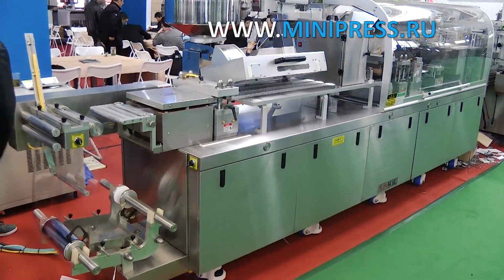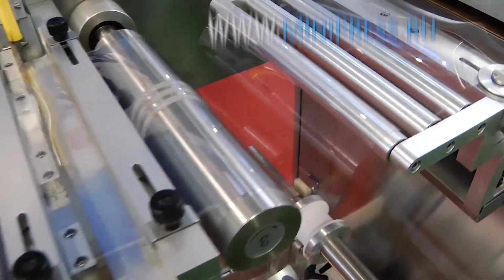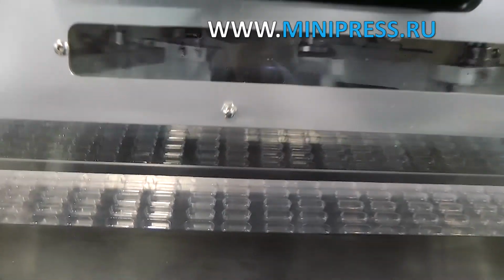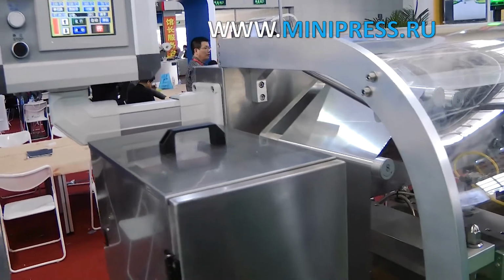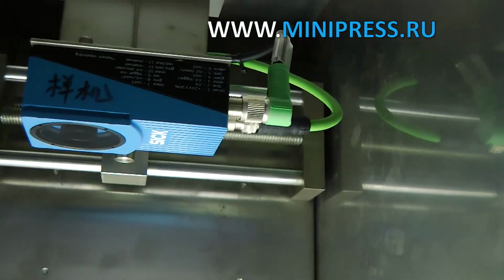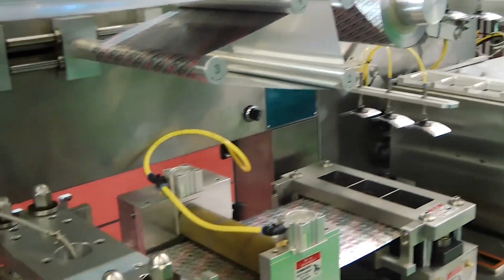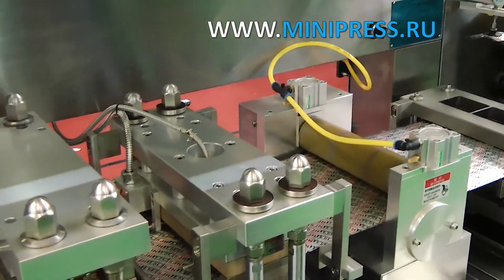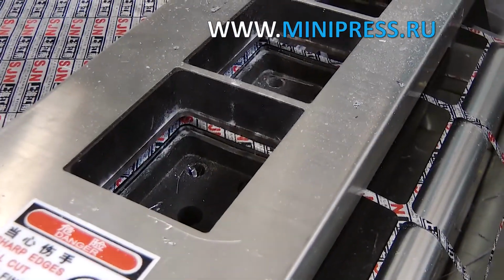Automatic equipment for packaging gelatin capsules in pvc blisters parts replacement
LABELING MACHINES
MIXERS AND MIXERS OF POWDERS
TABLET PRESSES
BLISTER MACHINES
LABORATORY ANALYZERS
CELLOPHANATORS
POWDER GRANULATORS